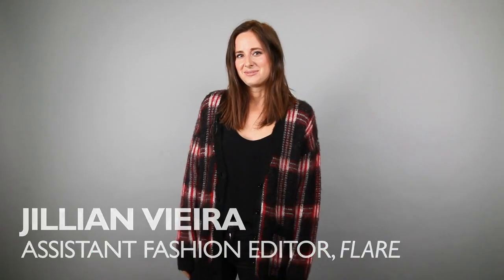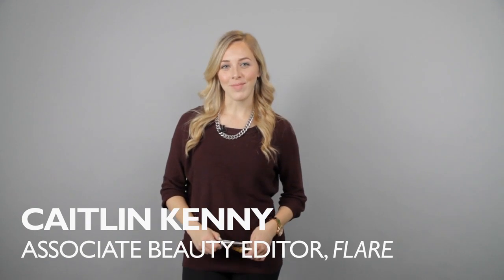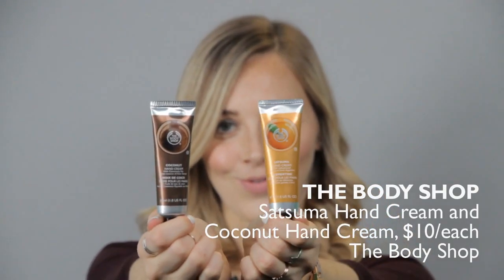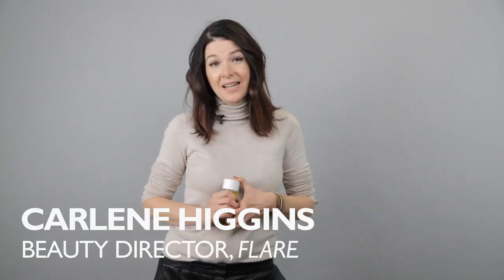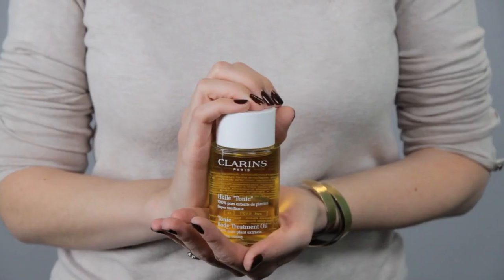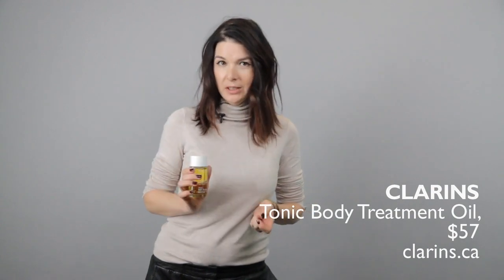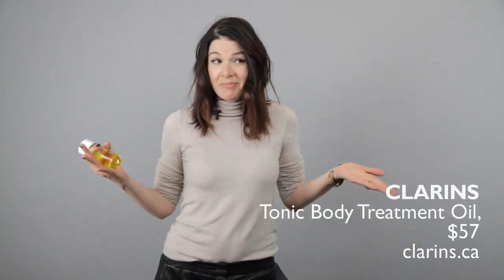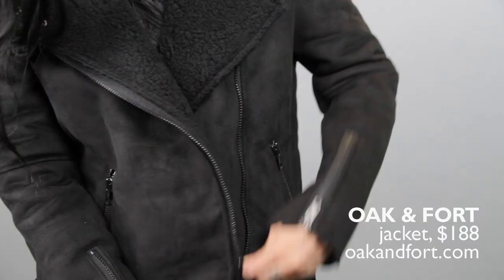Look Cute When It’s Cold | Editors’ Picks (2014)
Take note of some of these awesome products to help you keep your cuteness even with blistering winds.